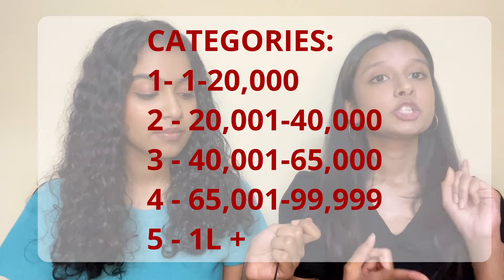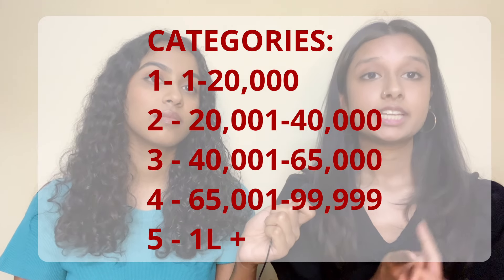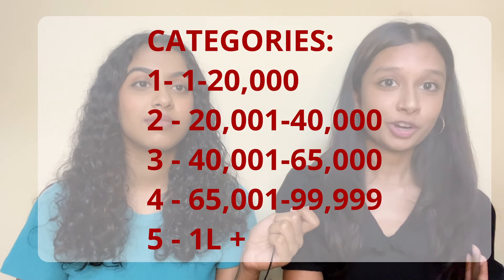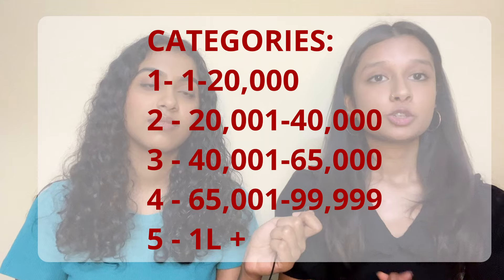VITEEE - Complete guide | Registration, Examination, Results & Admission | VIT University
If you are looking for admissions guidance or direct admissions

your VIT big sisters are back! we hope you get all the information you need regarding VITEEE from this video. drop your questions in the comments :))
xoxo
TNBZ

Time stamps:
00:00 - welcome backkkk!!
01:16 - registration
03:31 - examination
05:33 - eduscopes.in
06:46 - results
07:14 - admissions
10:02 - see you soon :)